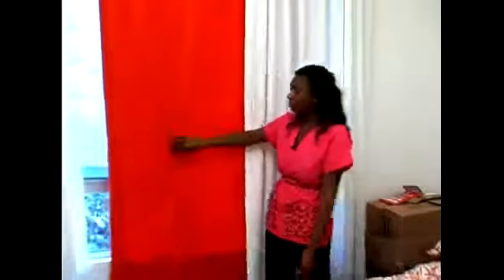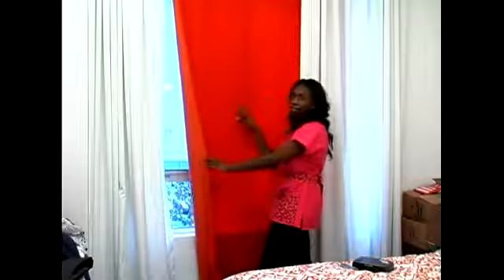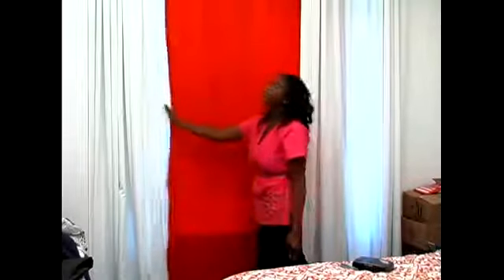Preparing Bedroom to Sleep During Day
Preparing Bedroom to Sleep During Day. Part of the series: Night Shift Nurse in a Hospital. Learn what steps to take to prepare your bedroom for sleep during the day when working the night shift as a nurse with expert nursing tips from an experienced night nurse in this free online late shift related video clip.